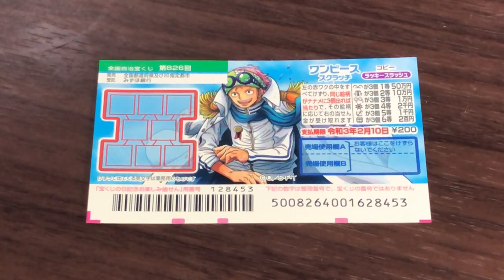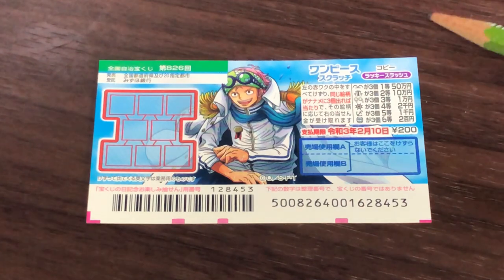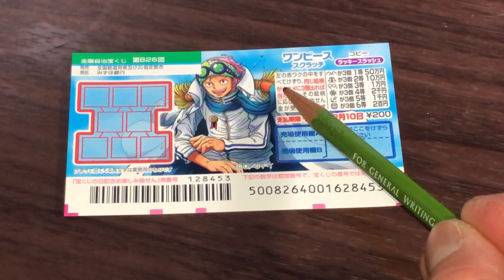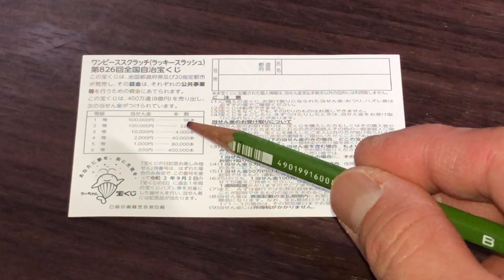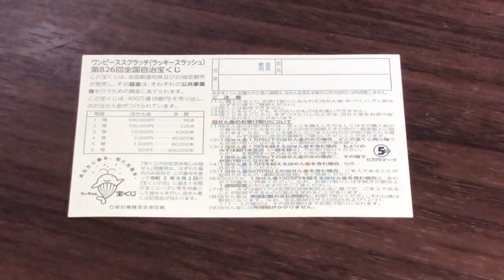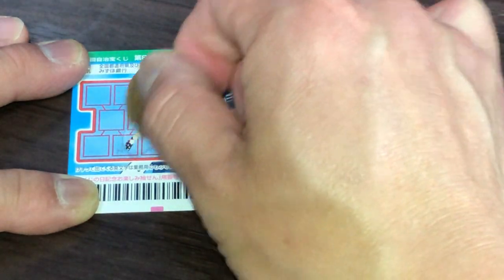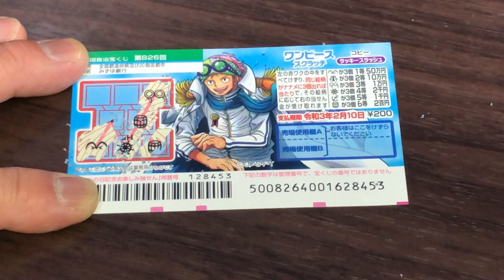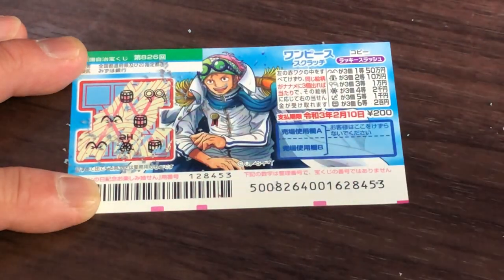How to Play One Piece drawing 826 - Japanese Scratch Lottery 500,000 YEN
Hi everyone!  This scratch ticket just came out today.  Watch and learn how to play it!

Bingo 5,
Japan Lotto,
Japan scratch lotto
Japan sightseeing,
Japan travel guide,
JAPAN,
Japanese banking,
Japanese culture,
Japanese language,
Japanese,
Japanican,
lottery,
takarakuji,
things to do in Japan,
Tokyo,
Typhoon in Japan,
visit Japan,